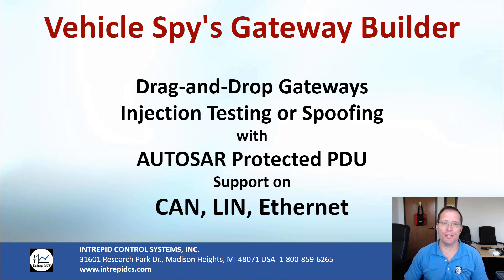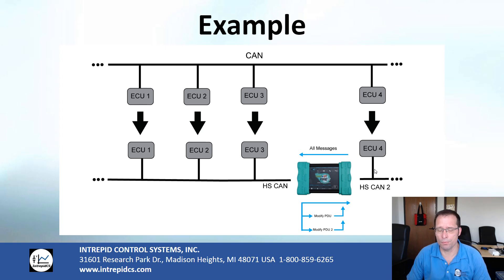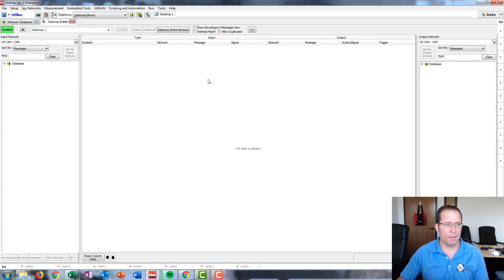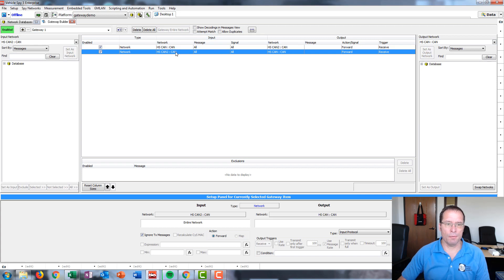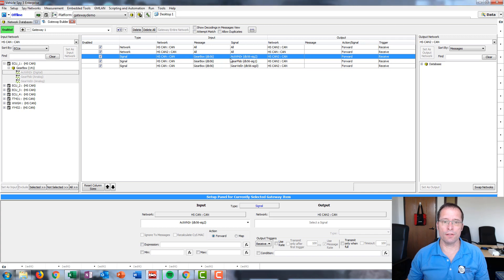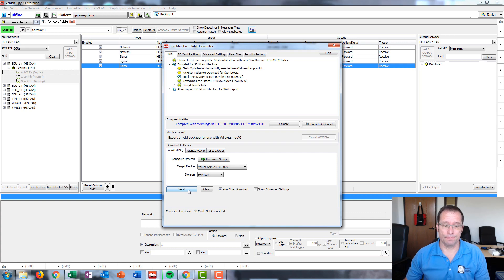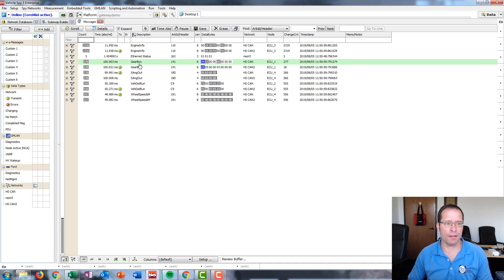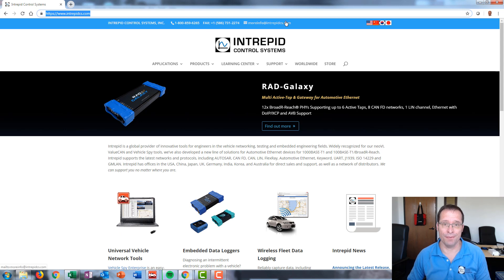Test a Vehicle or ECU's robustness to hacking or spoofing using Vehicle Spy Gateway Builder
Adapting older tools to newer networks? Creating cybersecurity tests? Or you simply want to adapt an old component to your new bench, many of us can use a “gateway” that we can create and modify easily with no need to script or program. The Gateway Builder is your new best friend. You can now simply use drag-and-drop with simple menus to create a powerful gateway with HIL-like performance. You can create Gateway such as; CAN to CAN, CAN to LIN, CAN to CAN FD